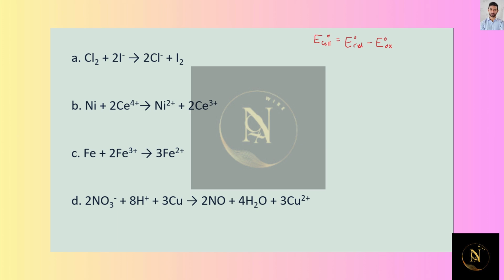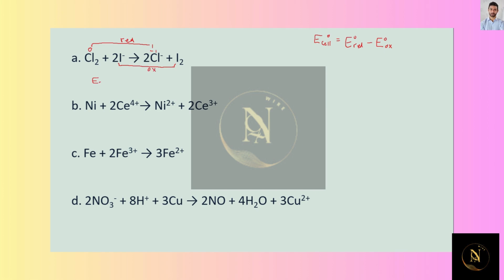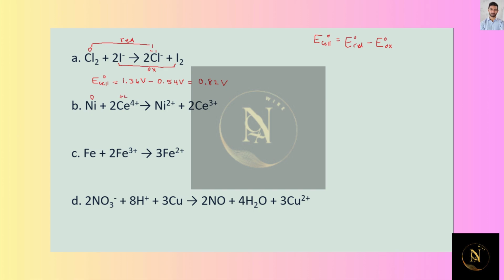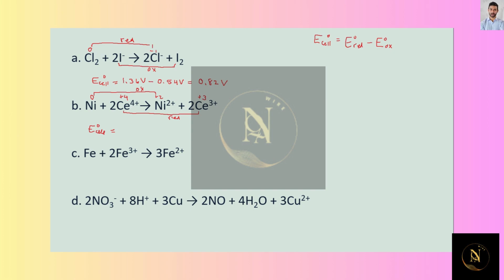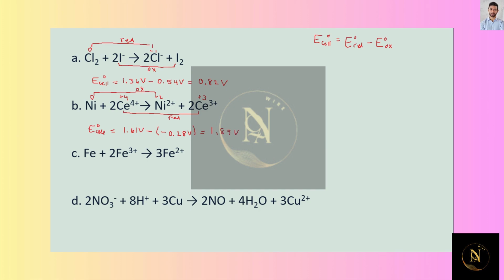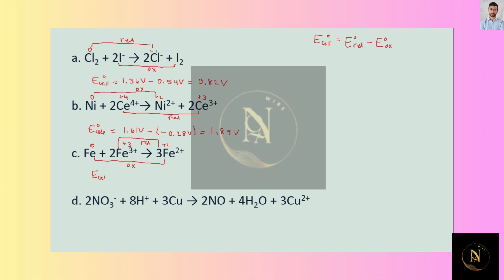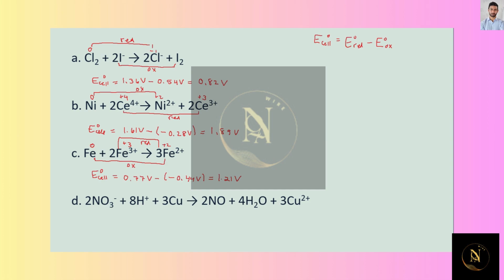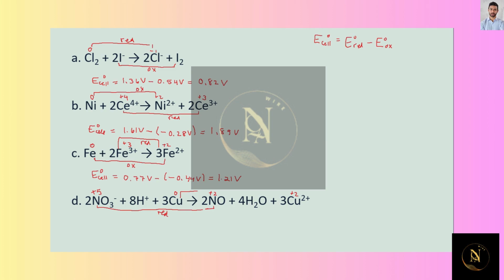[Chemistry] Using standard reduction potentials (Appendix E), calculate the standard emf for each of